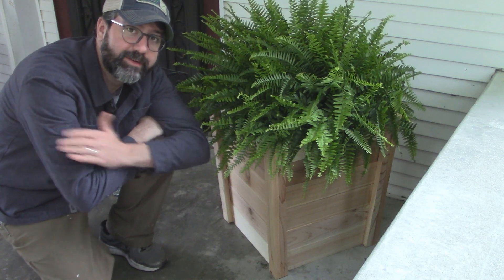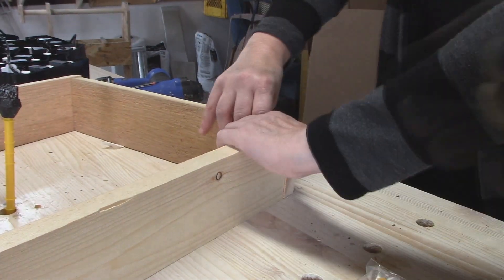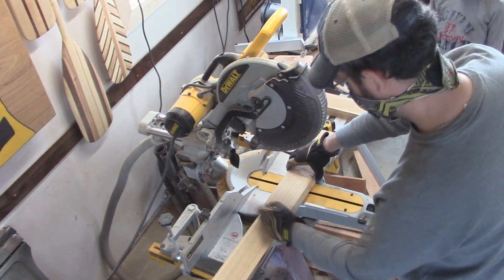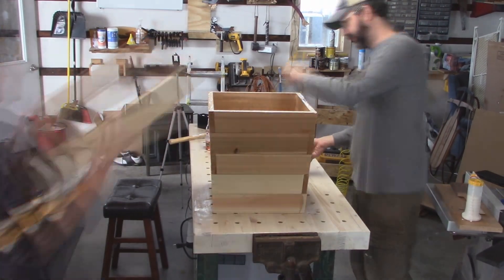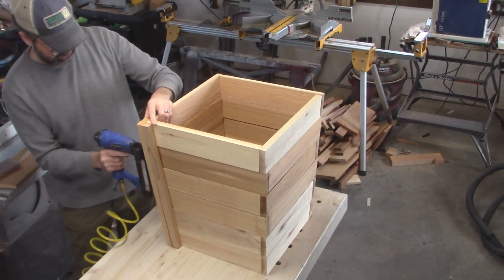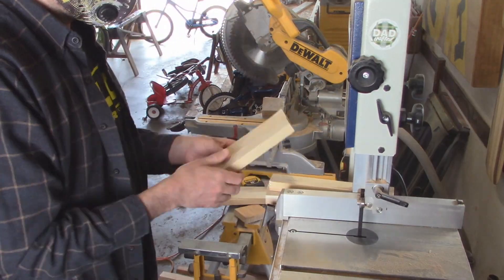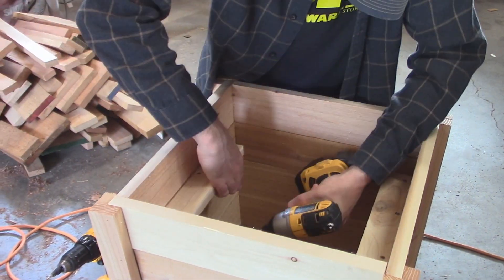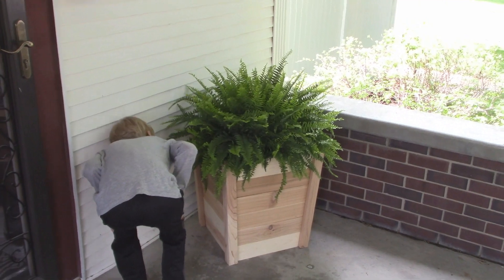Cedar Planter Box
Here's how I made a BIG Cedar Planter Box for my wife. The box has a slight taper and is about 19.5" wide at the top and  17" at the bottom. This is a really simple woodworking project that can be done in a couple hours, and requires NO SANDING!

Items used:
Cedar
Tightbond III wood glue
Brad nails
Wood screws

Tablesaw, Miter saw, Bandsaw, Clamps